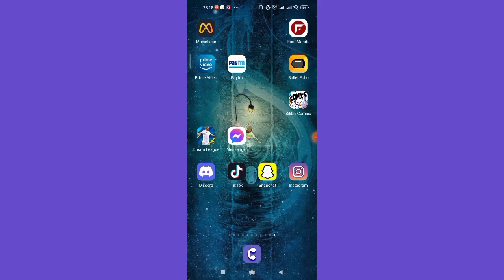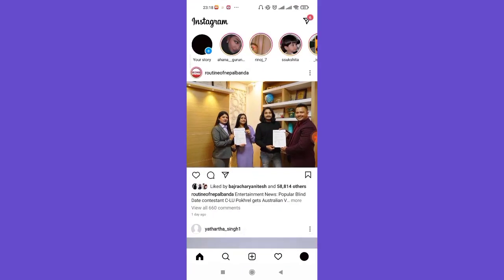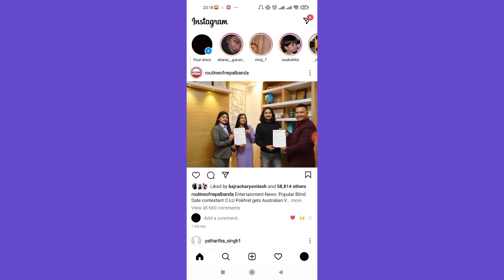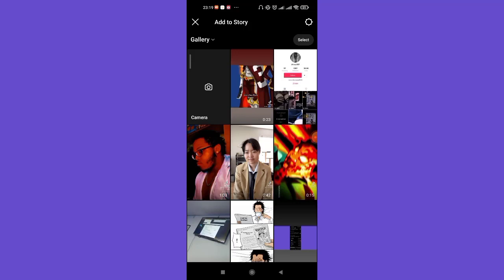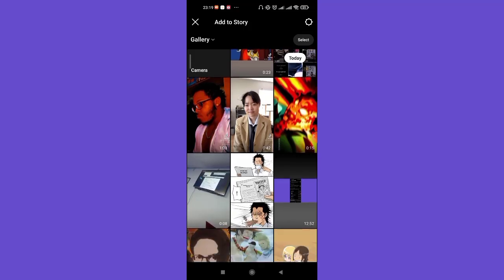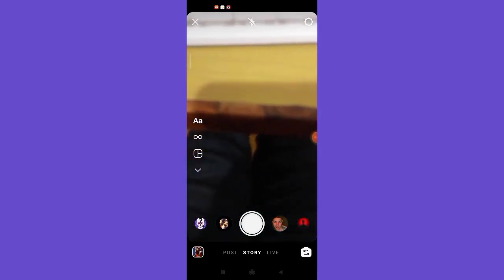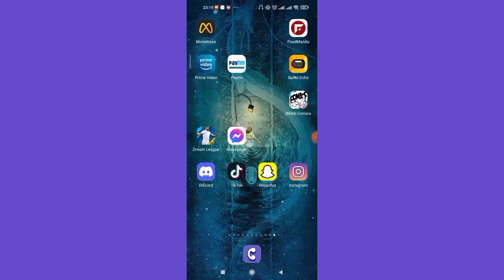How to Post a Story on Instagram 2022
In this video I will guide you in step by step process on how to post a story on instagram

STEPS REGARDING :
1. Make sure that you are connected to the internet and then open up the intagram app.
2. Once the app opens up, click on the your story option on the top left corner of your screen.
3. Now, you can choose a story from your gallery or click a picture to post on your story.